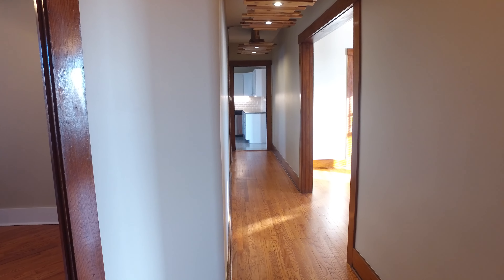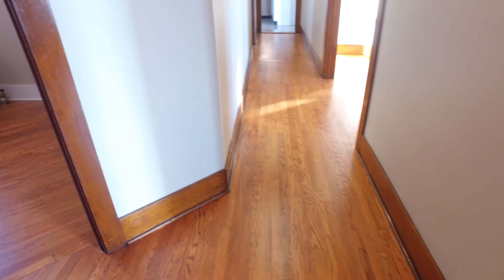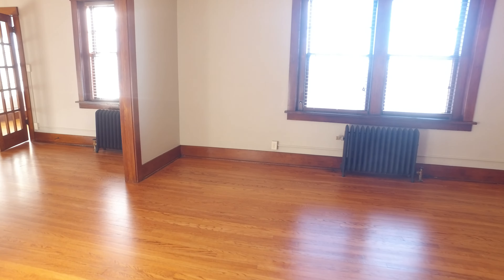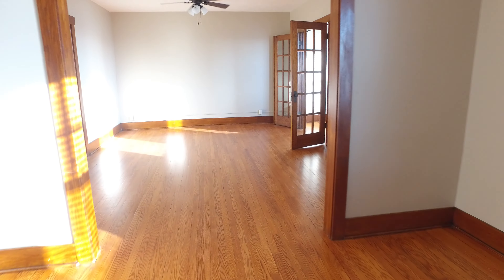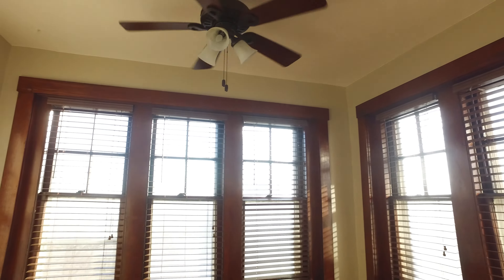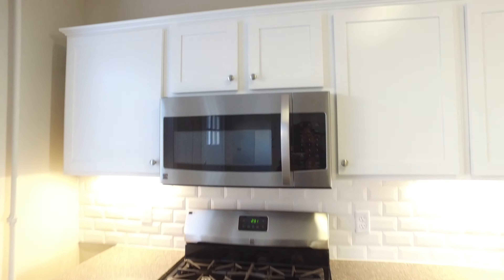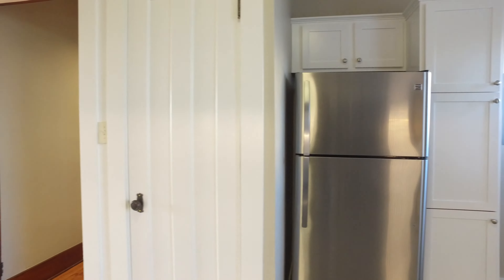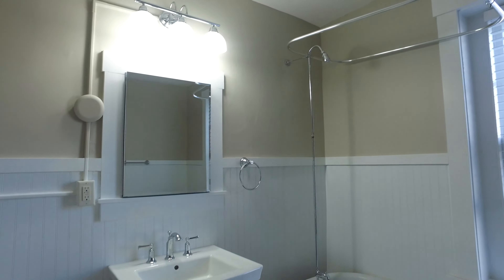2552 Marcy Street #17 (Lancaster Flats)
cpmrealty.net